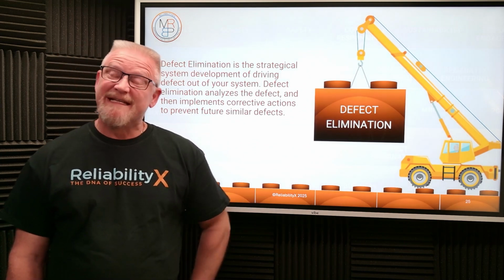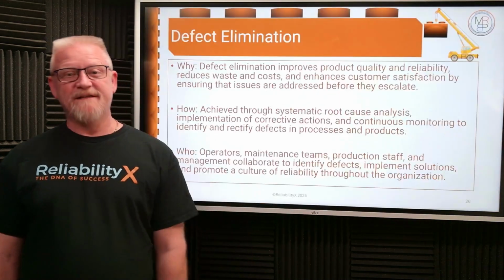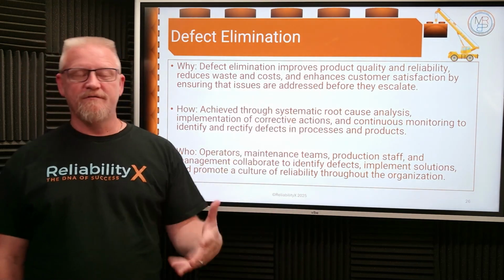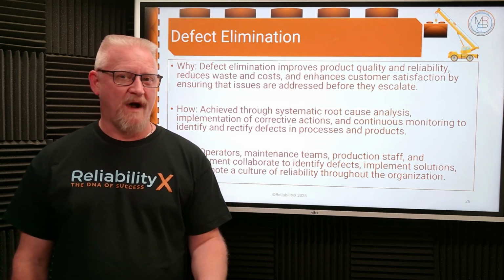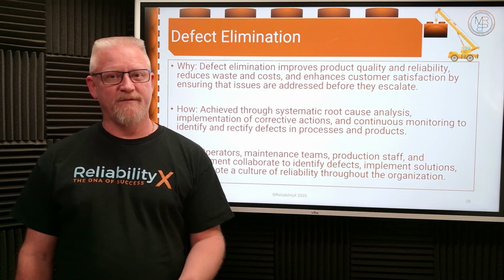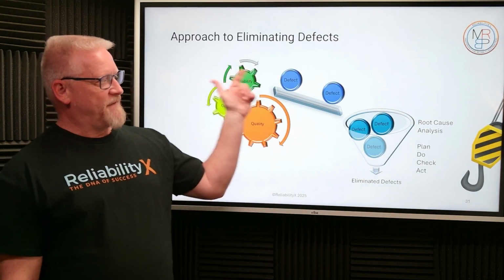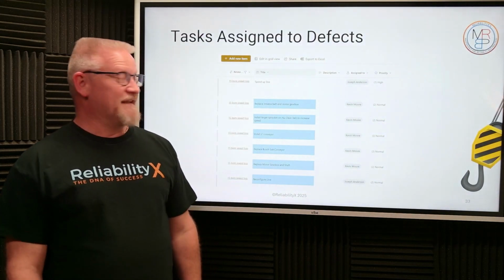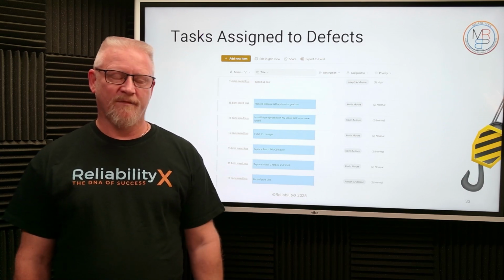Eliminate Defects & Unlock Reliability in Your Operation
Defects slow you down, cost you money, and wreak havoc on efficiency. It’s time to change that! In this video, George Williams, breaks down Defect Elimination. Defect Elimination is a building block in the Operational Reliability domain, part of the Maintenance and Reliability Best Practices Framework.

⚙️ Identify defects early
⚙️ Take swift action to remove them
⚙️ Improve product quality and plant capacity

Stop reacting. Start eliminating. Watch now and take control of your operation's reliability! Want to implement Defect Elimination in your operation? Let’s work together to improve your plant capacity and efficiency